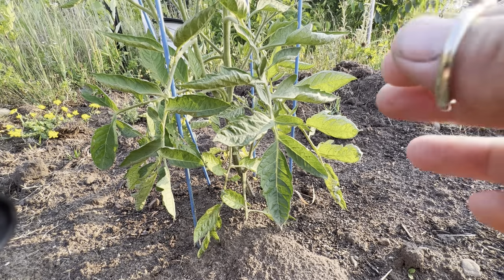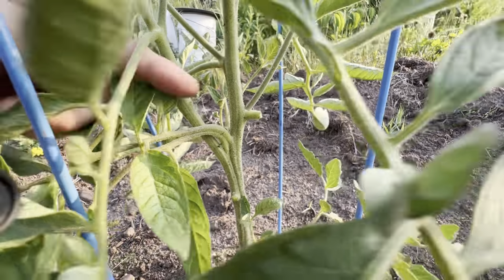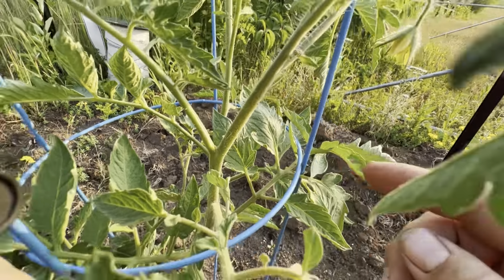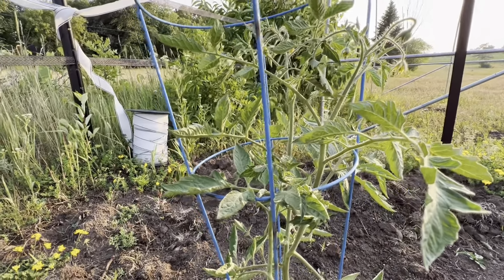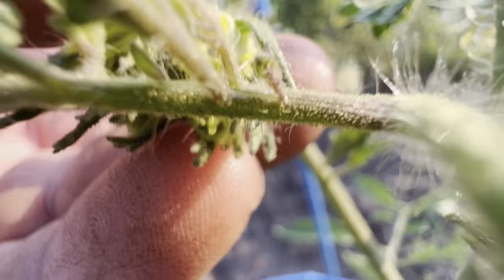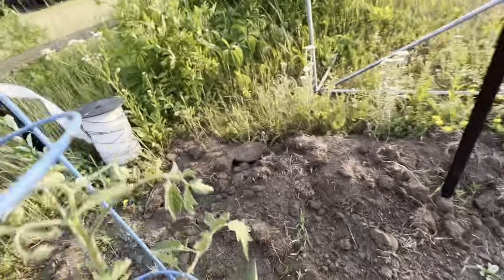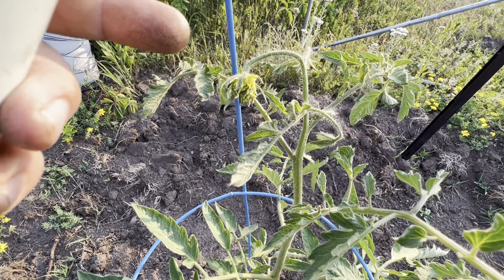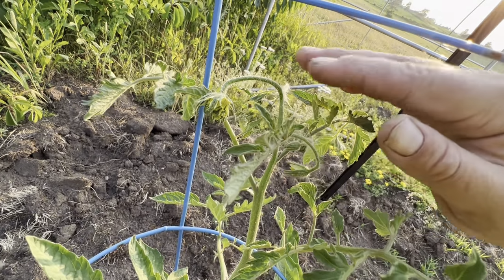Tips, Tricks, and Secrets to growing some of the largest tomatoes on earth￼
Tips, tricks, and secrets on how I grew a 9 pound tomato! This will be one of many videos that I will go put out on how to grow a giant tomato.￼ it’s a fun giant that anybody can grow in a matter how much space you have!